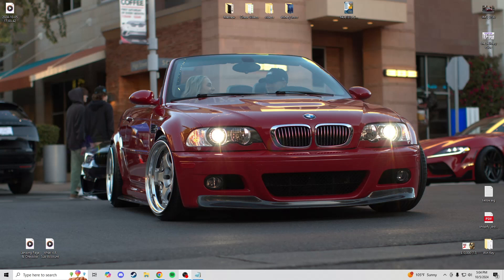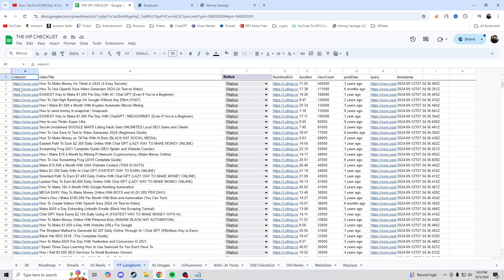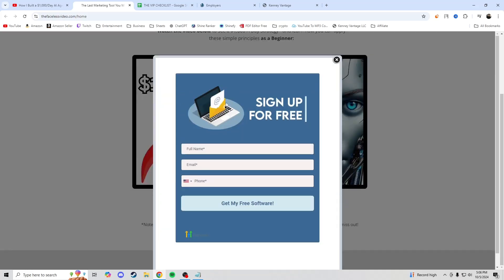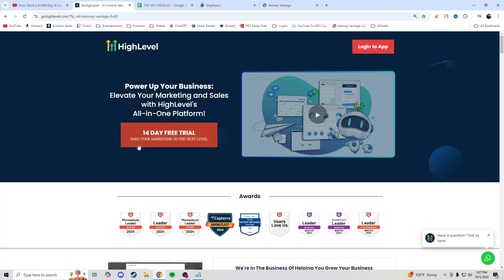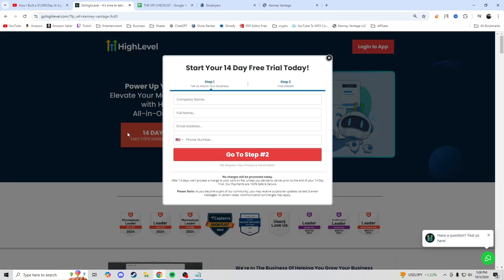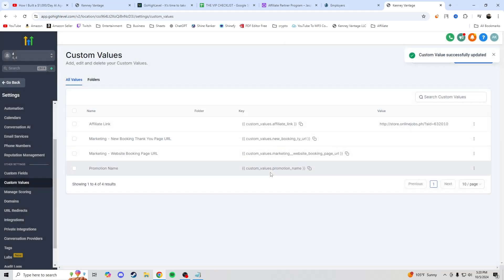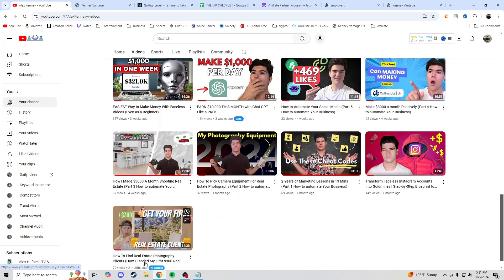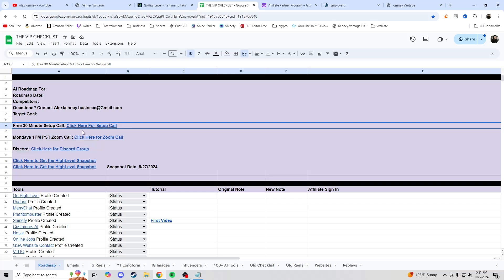How I Make $10,000 A Month With a Chat GPT AI Agency (Complete Guide)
In this video i will show you how you could make $10,000 a month using chat GPT and automation to create a landing page, email list and much more!

Get Community & Shinefy Here: Shinefy.com